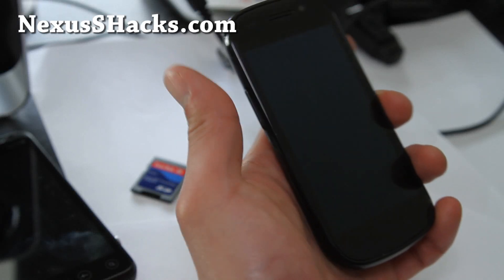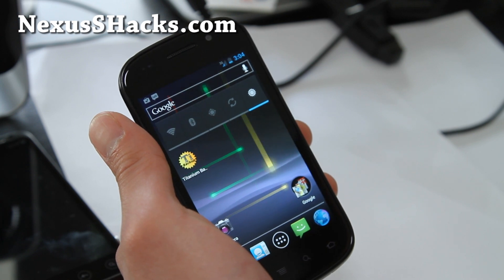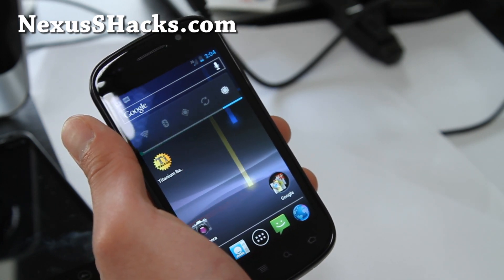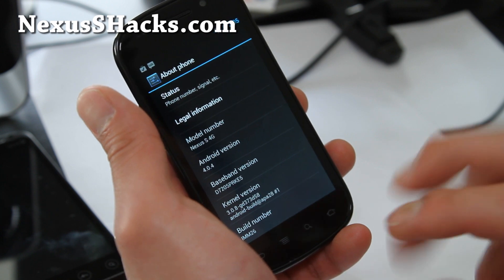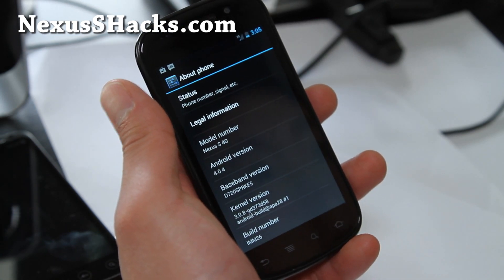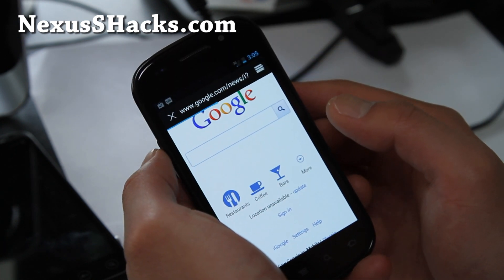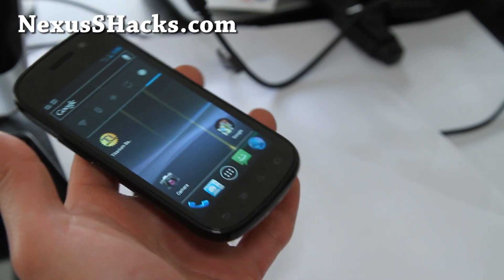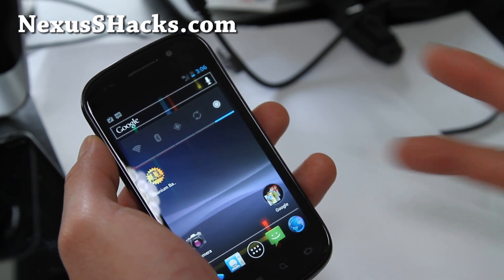Nexus S 4G 4.0.4 OTA LEAKED(AND ROOTED) UPDATE!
This kinda disappointed me, wasn't going to post this review but since so many people unrooted their phone for the next OTA update, my advice, GO CROSSBONES or BIGXIE/Apex ROM plus MATR1X kernel!

lol.